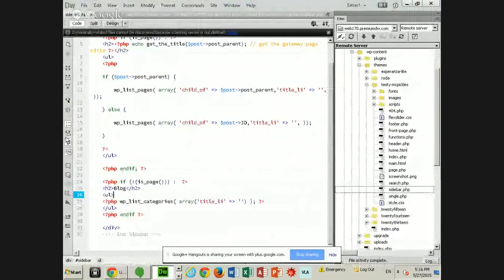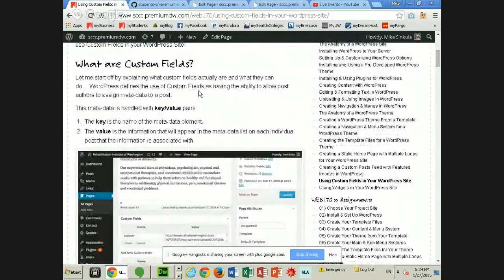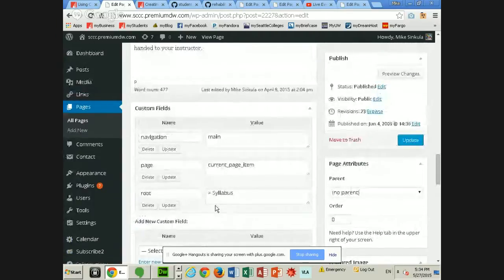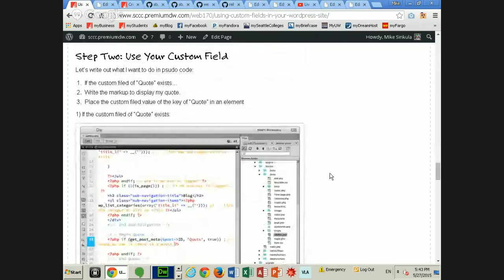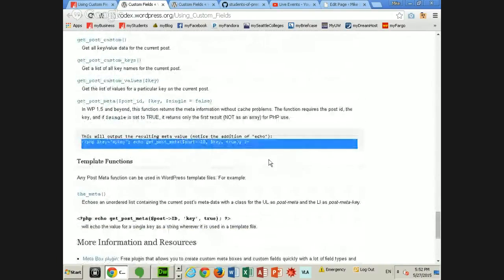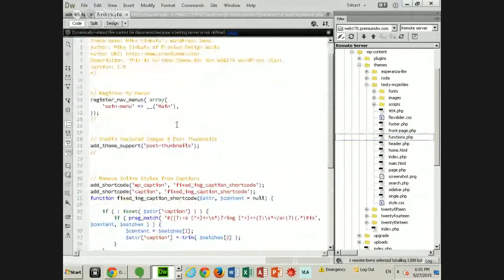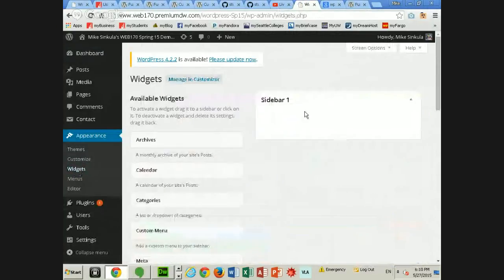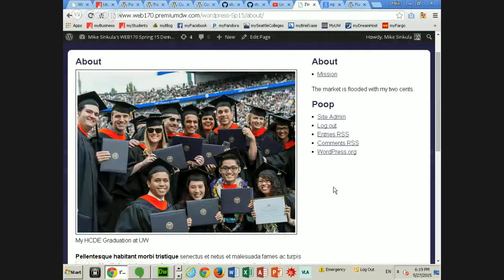WEB170: 05/27/2015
Using Custom Fields in Your WordPress Site & Using Widgets in Your WordPress Site